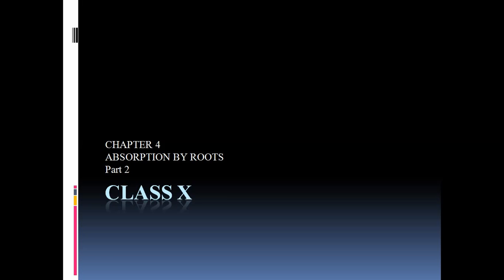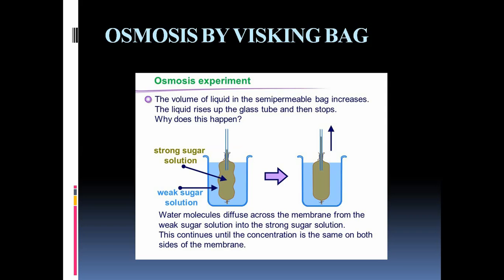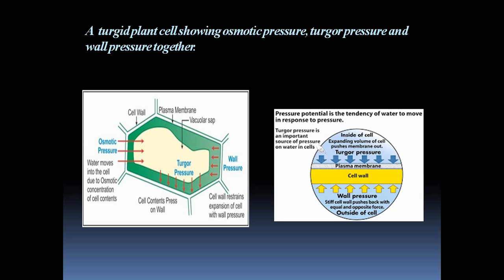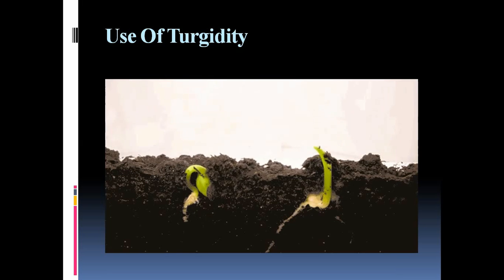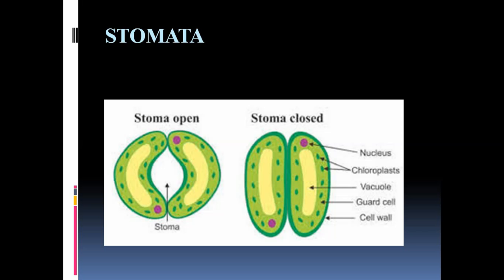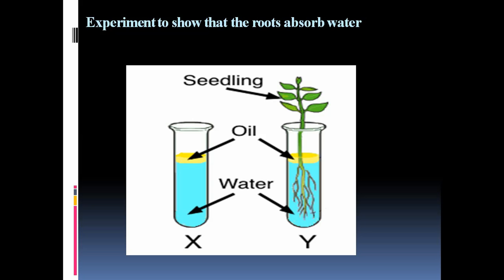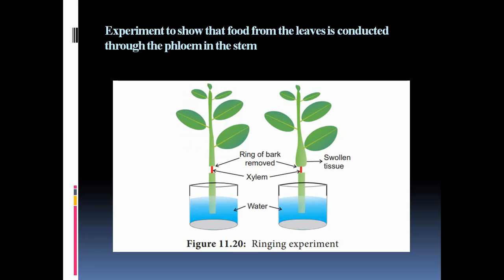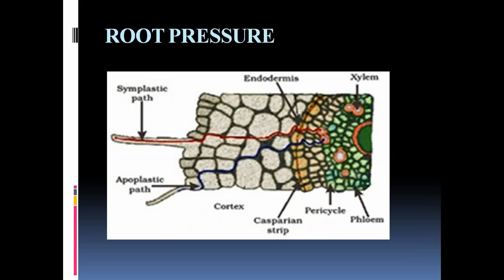CLASS X BIOLOGY, ABSORPTION BY ROOTS PART 2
CLASS X ABSORPTION BY ROOTS PART 2